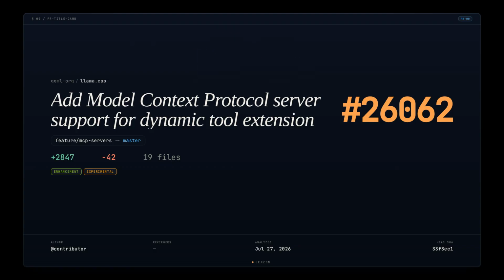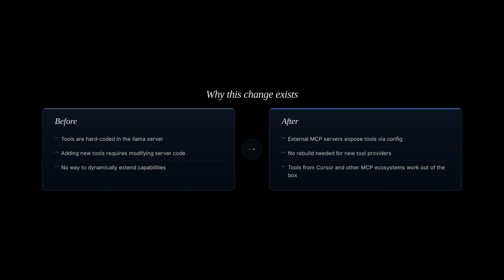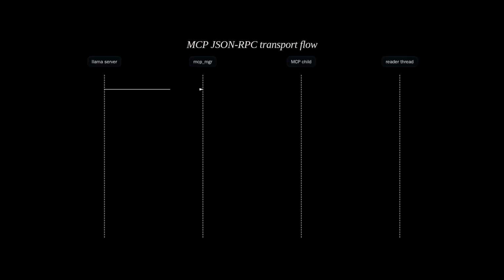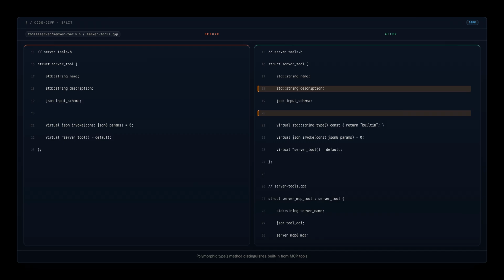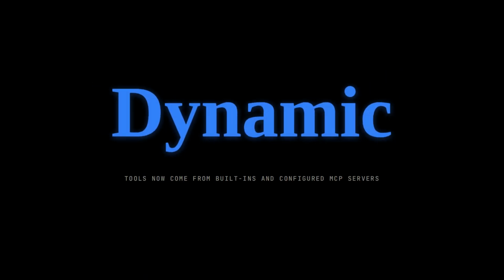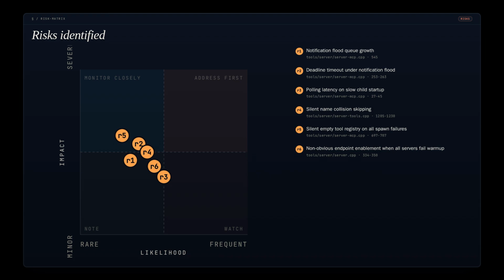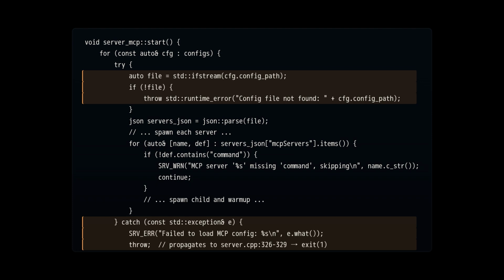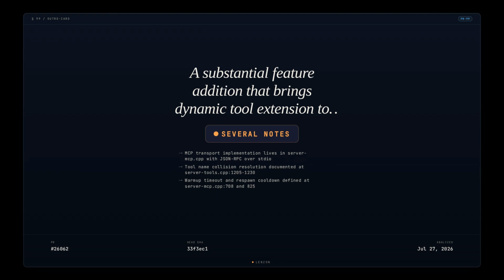llama.cpp PR #26062: Adding MCP stdio support walkthrough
A code walkthrough of PR #26062 in llama.cpp, which adds Model Context Protocol (MCP) stdio support to the llama.cpp server. This enables llama.cpp to work seamlessly with MCP clients via standard input/output, making local LLM deployments more interoperable with the growing MCP tooling ecosystem.

Lenzon is free while in beta. Watch and share your own code, explained at lenzon.ai.